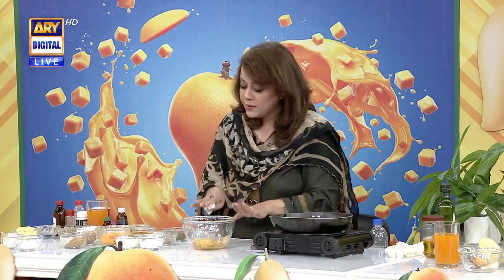Natural Way to Make Your Hair Silky Straight